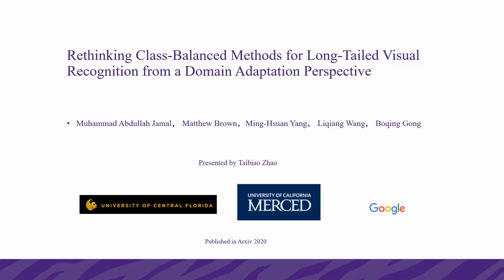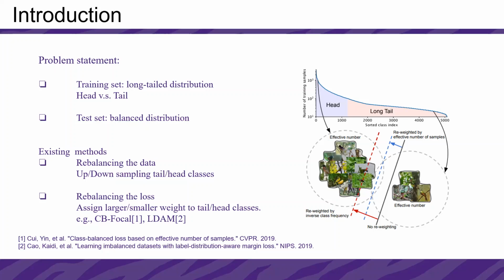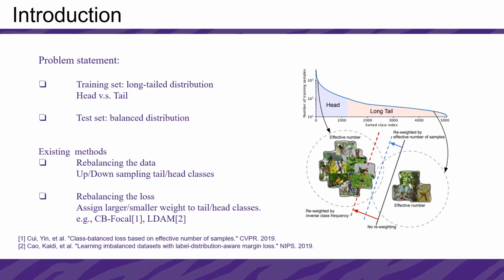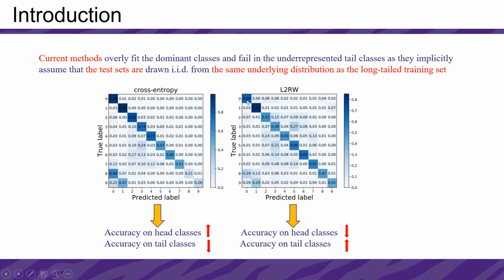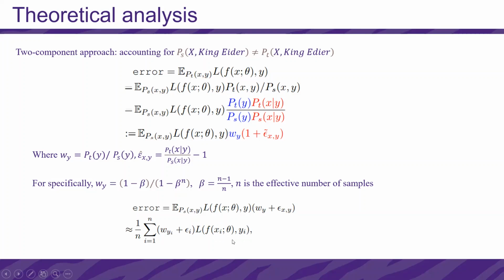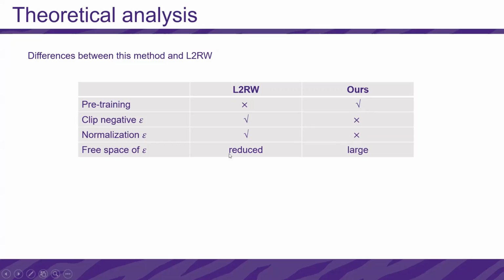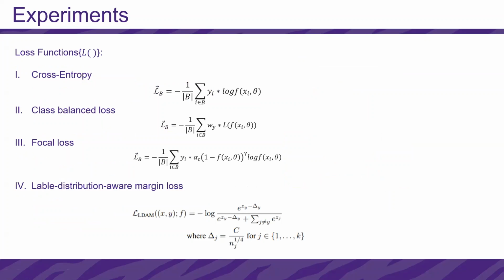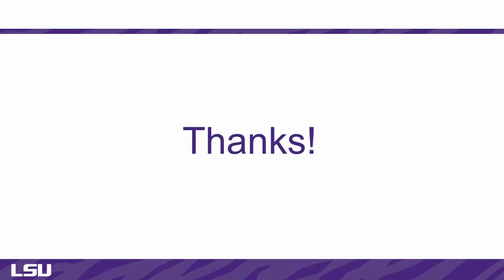Taibiao Zhao@LSU: Rethinking Class-Balanced Methods for Long-Tailed Visual Recognition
Rethinking Class-Balanced Methods for Long-Tailed Visual Recognition From a Domain Adaptation Perspective